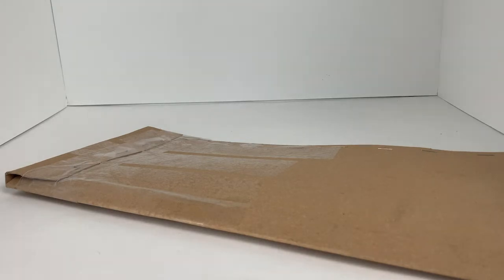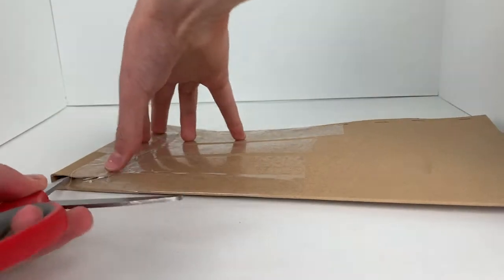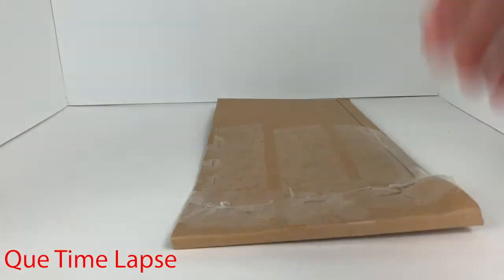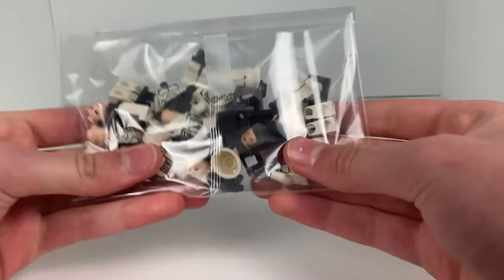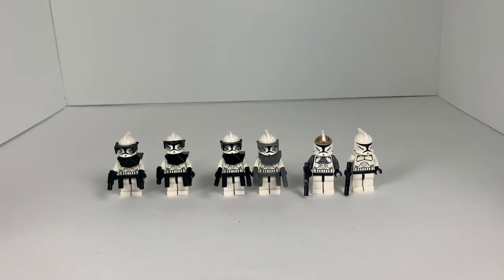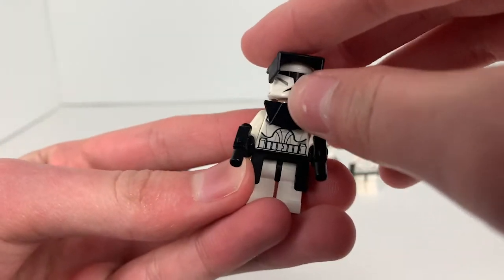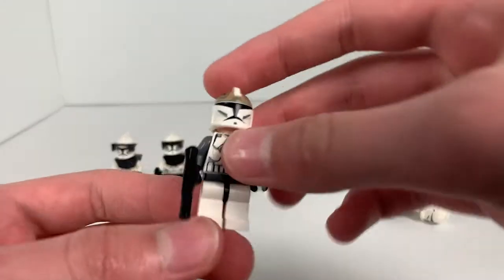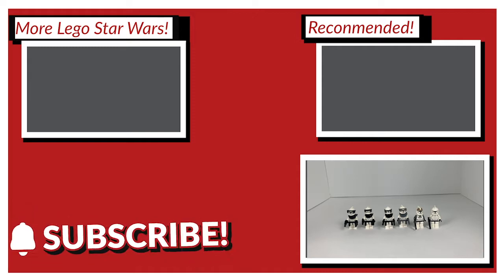CLONES! | Ebay Haul #1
A Lego Haul filled with Clone Troopers!